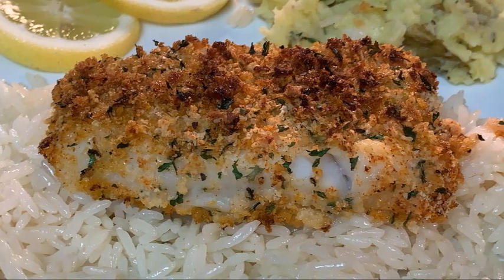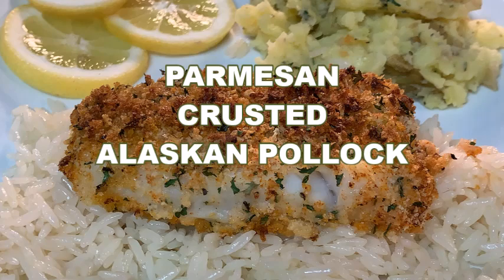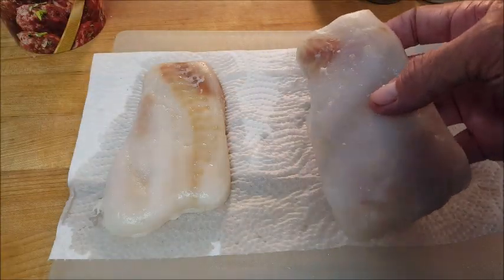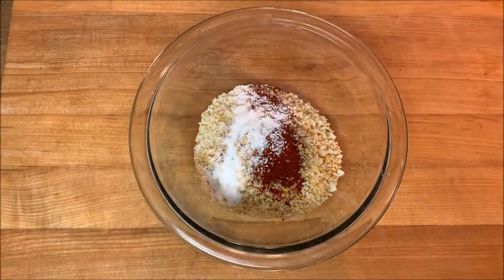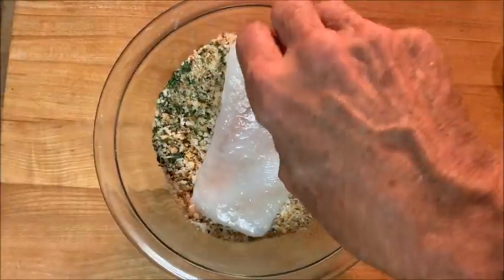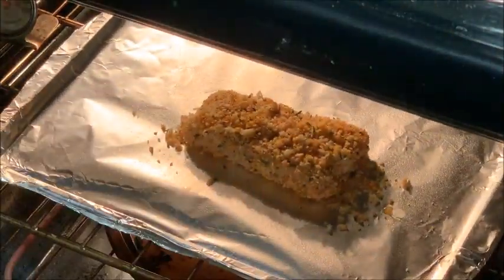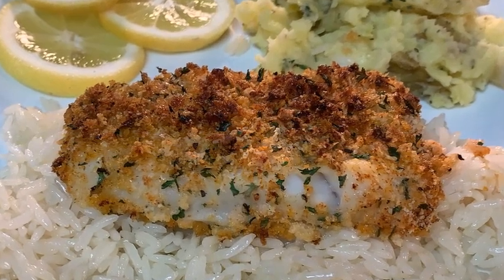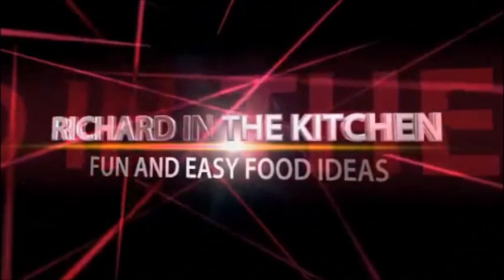PARMESAN CRUSTED ALASKAN POLLOCK | RICHARD IN THE KITCHEN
This baked Parmesan crusted Alaskan Pollock is easy to make and so delicious and so very good for you. Pollock comes from Alaska’s Bering Sea and is so light in taste and flaky you won’t even know you’re eating fish.  Lemon basted and crusted in a Panko parmesan and spice mixture then baked until golden brown. Served over a bed of Jasmine rice with a potato side. Enjoy!

Shopping List:
2,  2-3 ounce Alaskan Pollock filets
1 tbls. real lemon juice
¼ parmigian reggiano cheese finely grated
Panko bread crumbs
½ tsp. paprika
1 tsp. dried parsley flakes
½ tsp. cracked black pepper
1 tsp. kosher salt (1/2 that amount if using table salt)
2 tbls. olive oil
Directions:
Pre-heat your oven to 350 degrees.
In a bowl combine the cheese, paprika, parsley, panko bread crumbs and pepper. Mix well.
Thaw and pat dry the fish with paper towels. Coat each side of the fish in lemon juice.  Season with the salt and pepper then dredge and coat with the cheese mixture.  Drizzle with olive oil.
Place the fish on a baking sheet and bake 12-15 minutes until the topping is crusted and browned.
Serve immediately over a bed of rice alongside your favorite vegetable.  Enjoy!

Standard License
End Screen Image:
Filmora.com/io  (Wonderland)